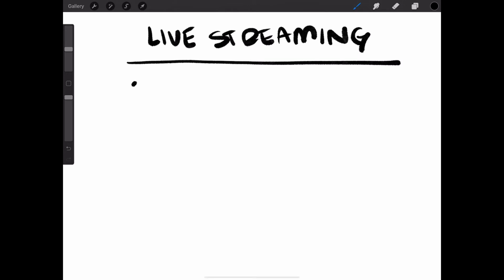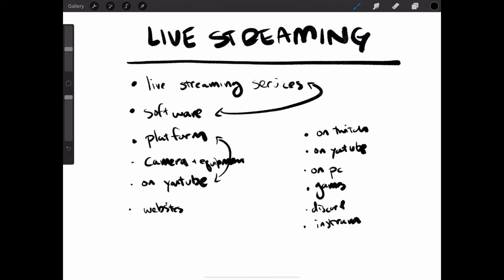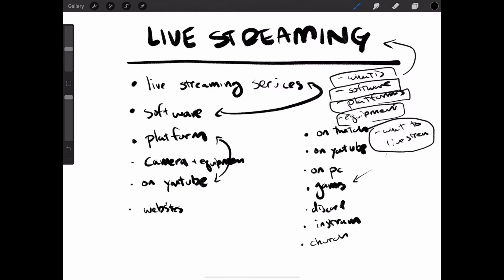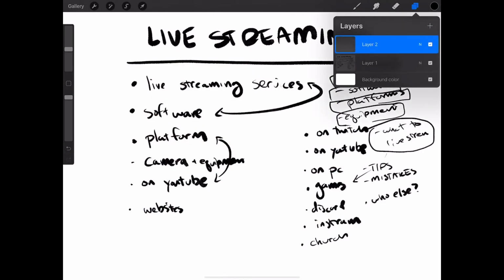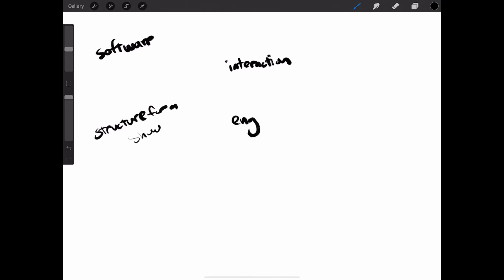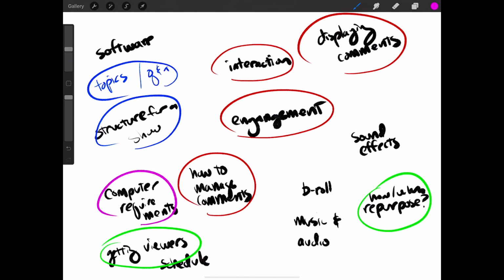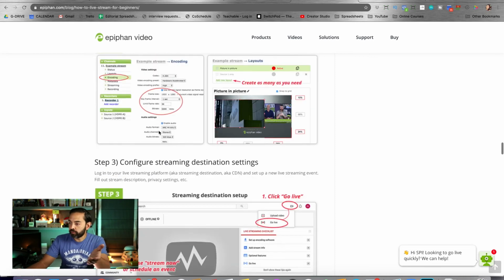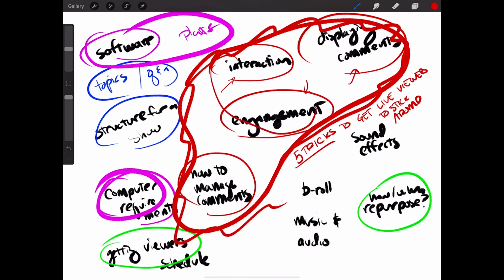Creating a Pillar Blog Post | BEASTLY RESOURCE Demo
This is a walkthrough demo for how to create a pillar blog post. Creating a beastly resource like this is incredibly beneficial for SEO purposes, as well as, viewers and readers having a go-to option for one topic. This is a clip from The Income Stream with Pat Flynn, if you want to learn more about pillar posts and how to create great content check out the full stream episode.

Catch The Income Steam with Pat Flynn DAILY!